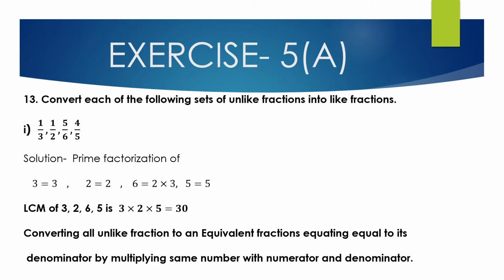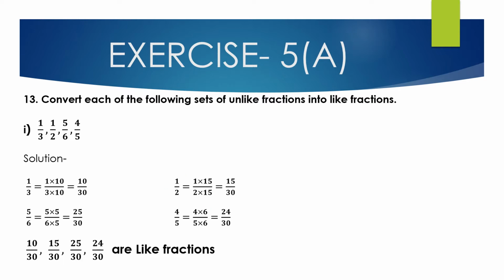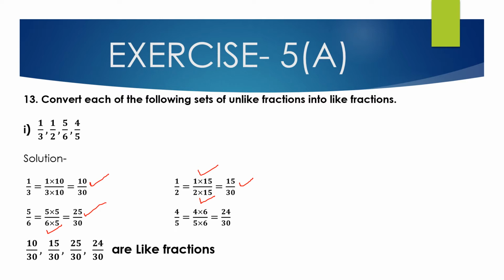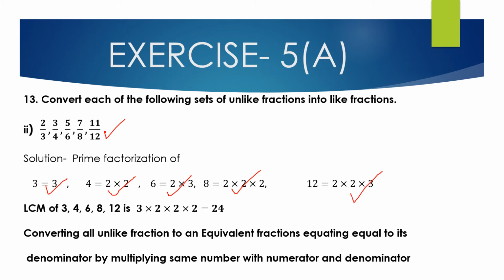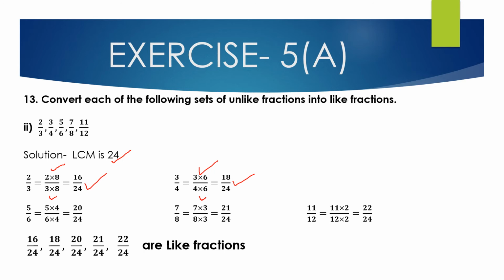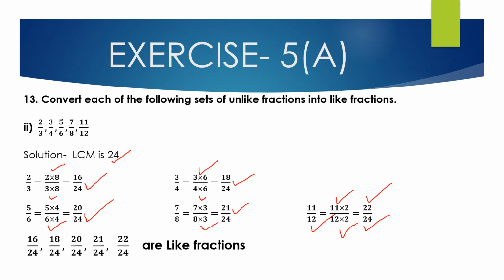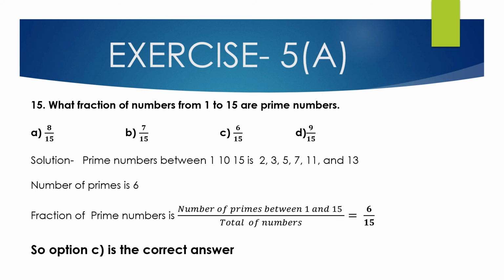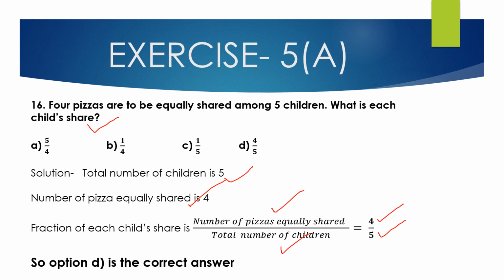COMPOSITE MATHEMATICS CLASS 6 SOLUTIONS CHAPTER 5 FRACTION EX 5A QUE 13 -16 MATHS GRADE |MAMTA MUND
COMPOSITE MATHEMATICS CLASS 6 SOLUTIONS CHAPTER 5 FRACTION EXERCISE 5A  QUESTIONS 13 - 16 | MATHS GRADE | MAMTA MUND
COMPOSITE MATHEMATICS CLASS 6 SOLUTIONS
FRACTIONS||CHAPTER 5 || EXERCISE 5(A) QUESTIONS 13 TO 16
please JOIN my FB Group
timestamp:-
00:00 - What we will learn
01:12 - Question 13 i) - 13 (ii)
16:30- Questions 14
18:13 - Question 15
19:50 - Question 16
21:26- subscribe to my channel

I AM SOLVING QUESTIONS FROM THE COMPOSITE MATHEMATICS TEXTBOOK CLASS 6 CHAPTER 5 FRACTIONS EXERCISE 5(A) QUESTIONS 13 TO 16

HERE I AM EXPLAINING AND SOLVING ON TOPICS FRACTIONS, NUMERATORS, AND DENOMINATORS, EXPRESSING VERBAL EXPRESSIONS INTO FRACTIONS.
 HOW TO FIND EQUIVALENT FRACTIONS OF A FRACTION,
MAMTA MUND ONLINE MATHS EDUCATION